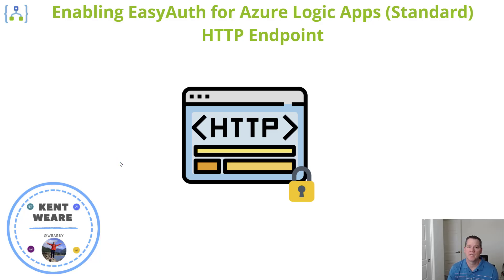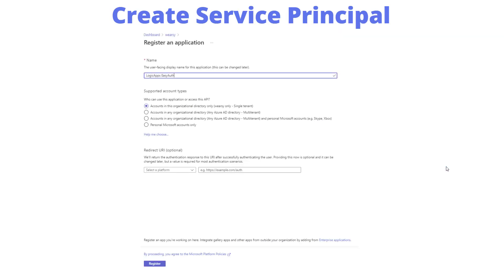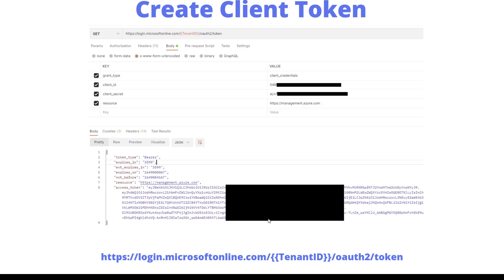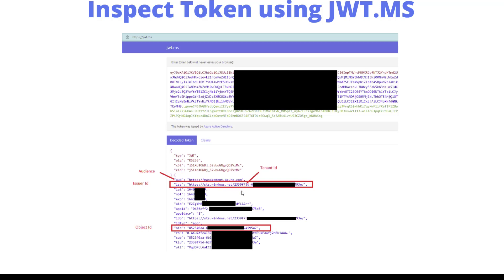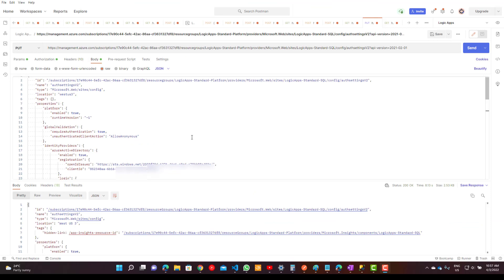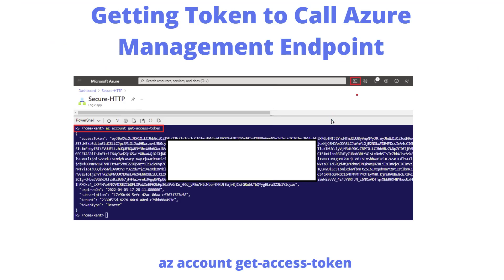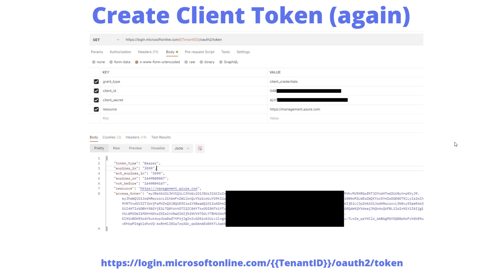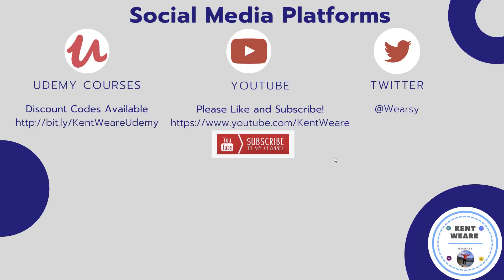131 - Enabling EasyAuth for Azure Logic Apps (Standard) HTTP Triggers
In this video we are going to discuss how to enable Azure AD authentication for HTTP Triggers in Azure Logic Apps (Standard).